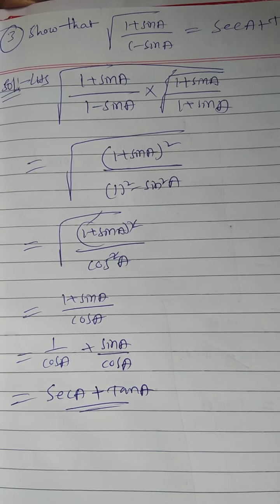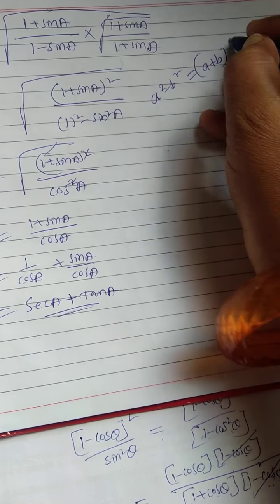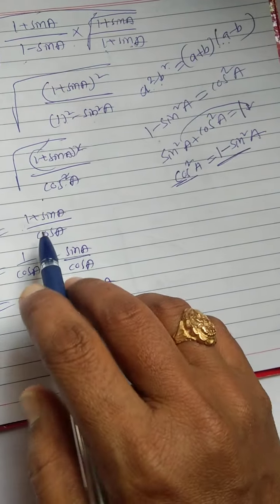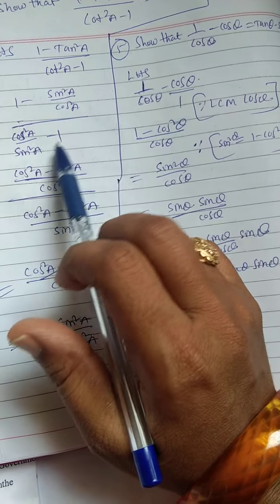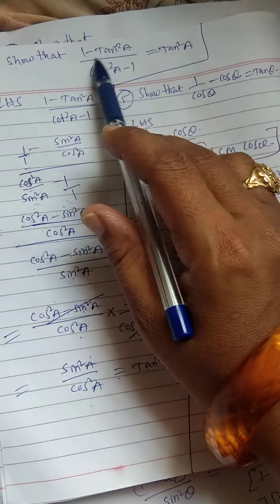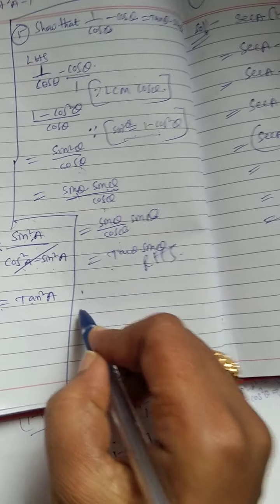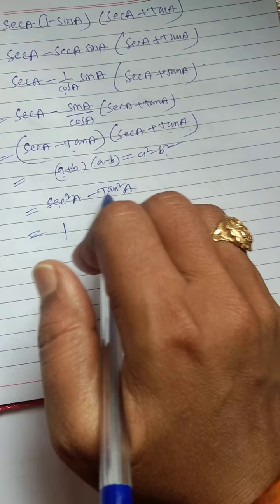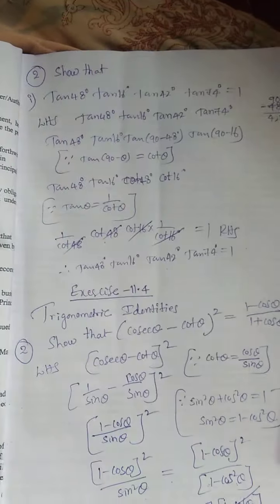#10th class ,trigonometry 11.4(3,4,5,6,)sums(3)@maths guru 6th to 10th @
Trigonometry,10th class 11.4 word problems  from 1 to 10.